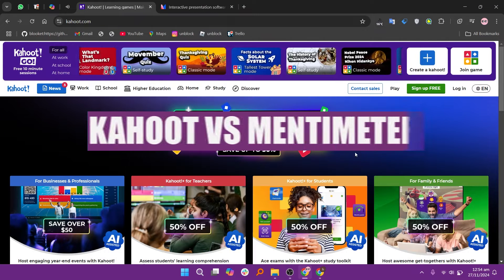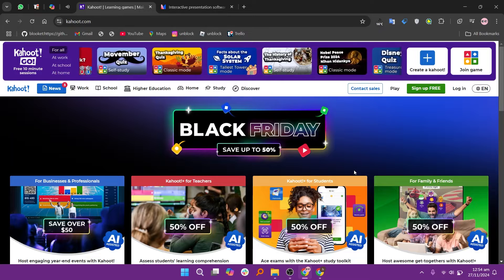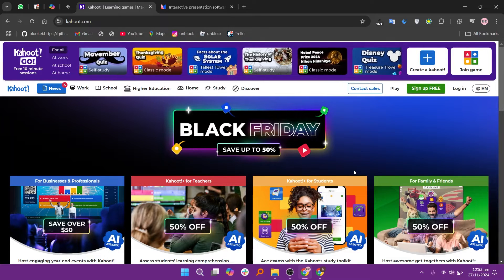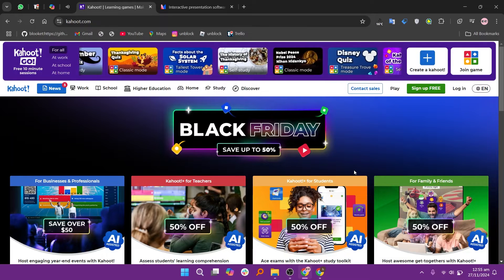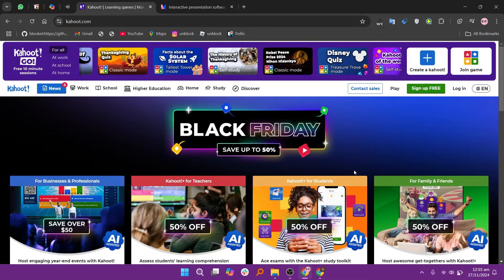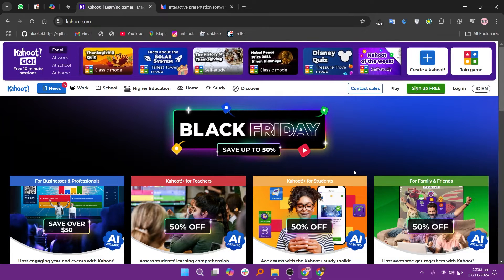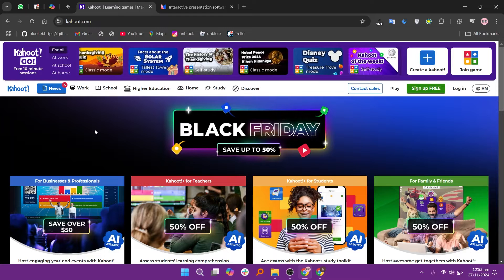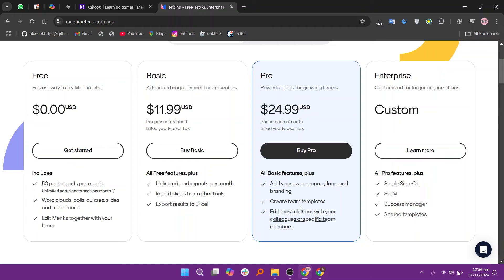Kahoot vs Mentimeter (2026) | Which One is Better?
In this video I'll compare Kahoot vs Mentimeter.